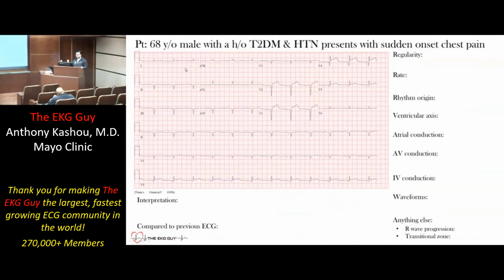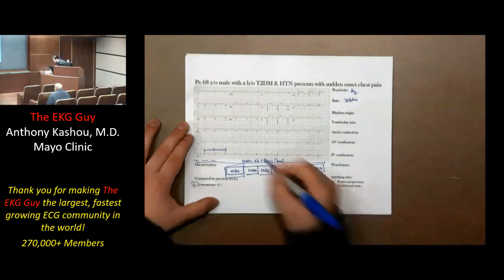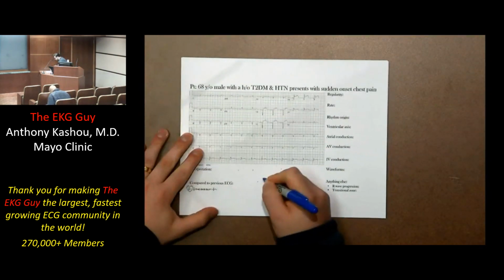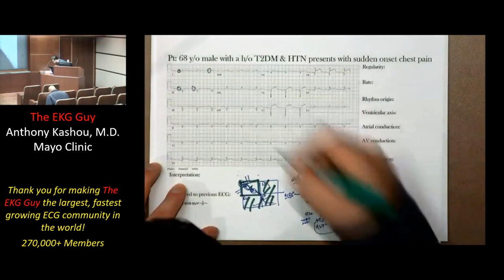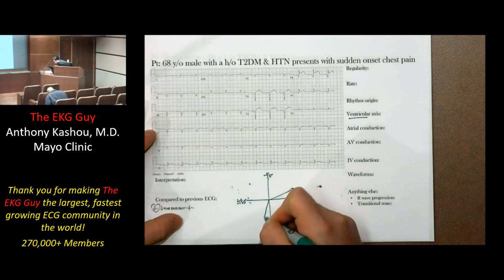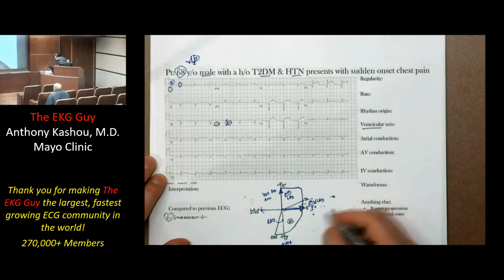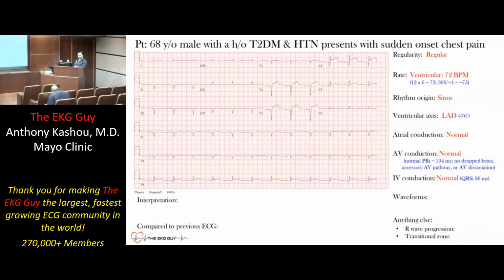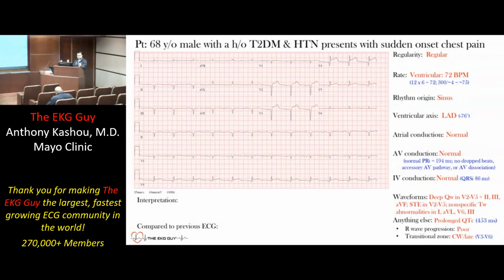EKG/ECG of the Week #26 | The EKG Guy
Welcome to episode 26 of the EKG of the Week! Join us as we interpret a full ECG of an 68-year-old male with a history of type 2 diabetes mellitus and hypertension that presents with sudden onset chest pain. Check back each week for a new case!

Part of school or institution? Leave a message below so we can get in touch and let you sample our new course!